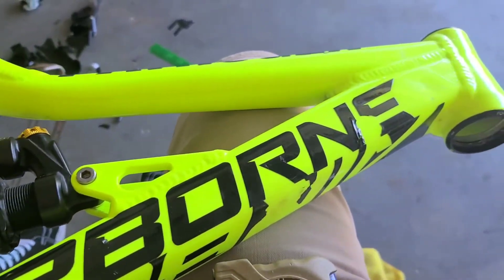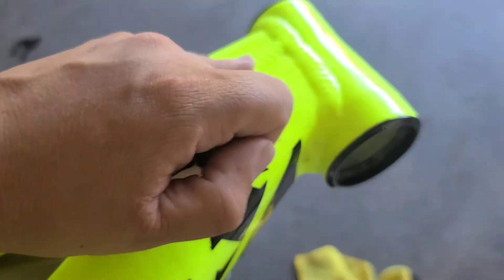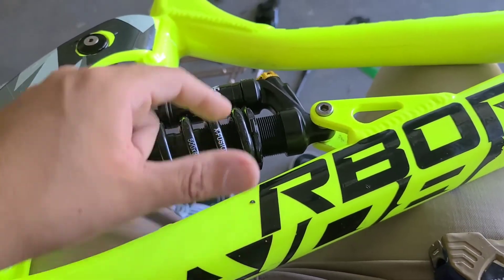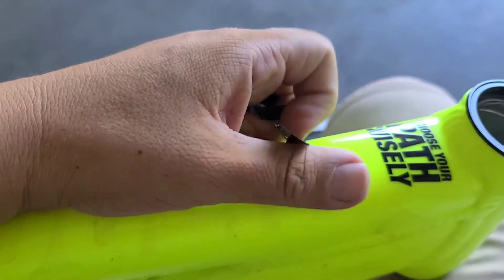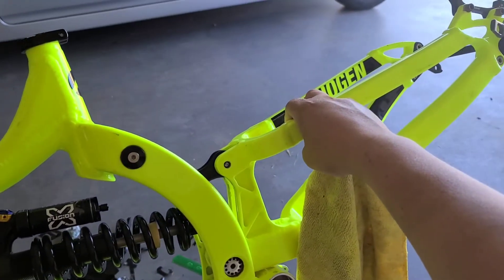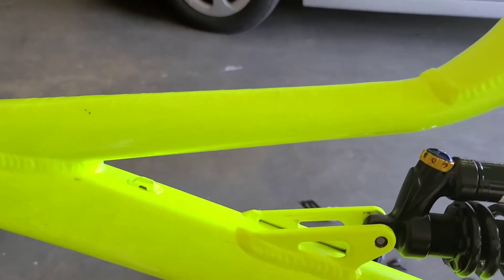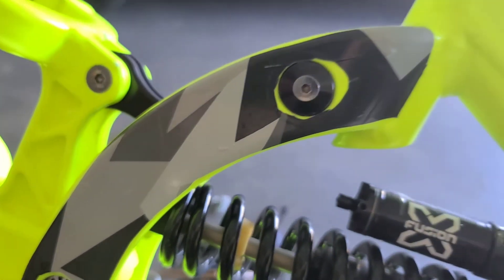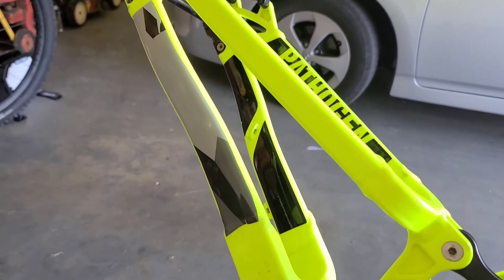She's naked! Dream bike build, airborne downhill, part3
Striping the frame down , prepping for the new wrap,